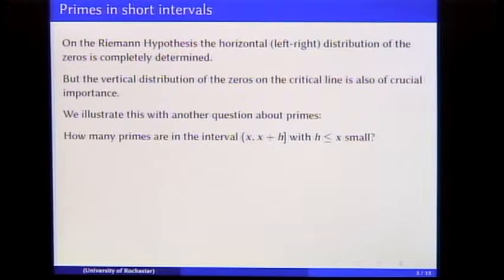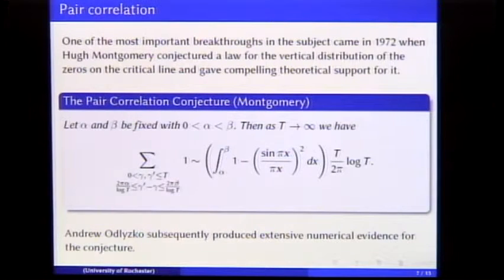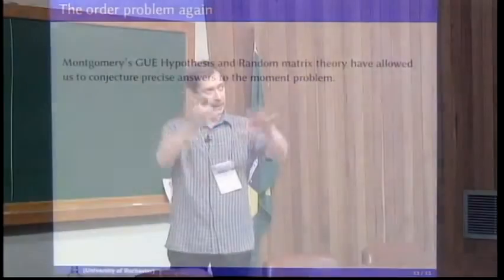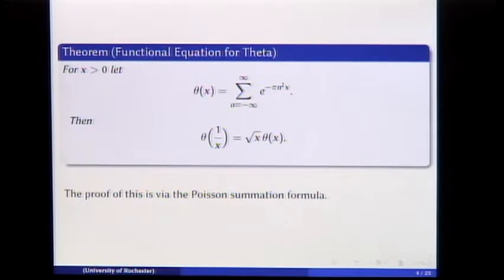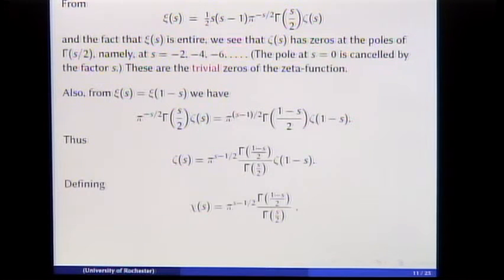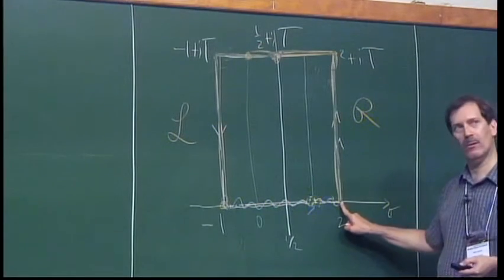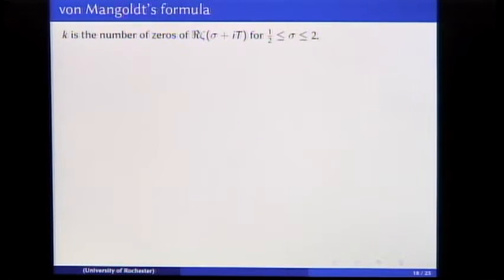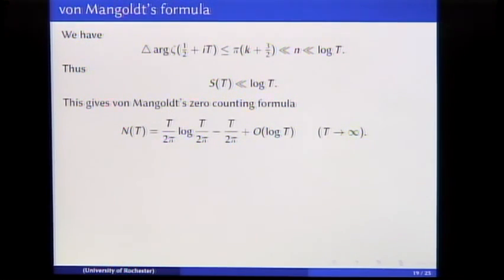International Conference in Number Theory and Physics - Mini Course - Gonek - 02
International Conference in Number Theory and Physics

Mini Course - Prof. Steve Gonek (University of Rochester)
Class 2

A Motivated Introduction to the Riemann Zeta-Function The Riemann zeta-function is important in mathematics both because it encodes valuable information about the prime numbers and because it is the prototype for all L-functions. The purpose of this course is to present a motivated overview of the classical and modern theory of the zeta-function. We will present the main questions of the subject, explain why they are important, what we do and do not know about them, and the tools used to approach them. Some of the topics we will cover are the distribution of zeros and other values of the zeta-function, large and small values of the zeta-function, and moments of the zeta-function. The focus throughout will be on key concepts and applications.

This school and conference aims to bring together mathematicians (from number theory and algebraic geometry,…) and theoretical physicists (from Quantum Chaos, QFT and String Theory,…). The first week will be aimed at introductory minicourses and introductory lectures in several topics on Number Theory and Physics. And the second week will focus on research lectures and advanced level minicourses aimed at graduate students and researchers at all levels.

The main purpose of the school and conference is to bring together leading researchers in number theory and physics, to foster further mutually beneficial interaction between Number Theory and Physics.

The school will be made of a series of plenary lectures, short lectures and minicourses in different subjects on Number Theory and Physics. One of the aims of this school is to discuss the recent developments in a wide range of topics at the crossroads between Number Theory and Physics. The main topics to be covered in this conference are:

- Number Theory and Random Matrices
- Number Theory over Function Fields and Riemann Hypothesis for Curves
- Modular Forms, Mock Modular Forms and Generalizations
- String Theory, String dualities and automorphic forms
- Quantum Field Theory for Mathematicians and Number Theorists
- Quantum Chaos, Arithmetic Quantum Chaos and Number Theory
- Noncommutative Geometry in Number Theory and Physics
- Polylogarithms, Multiple Zeta Values and Pertubative Physics
- Mirror Symmetry, Calabi-Yau Manifolds and Zeta Functions
- Prime Numbers and recent developments
- AdS/CFT and arithmetic